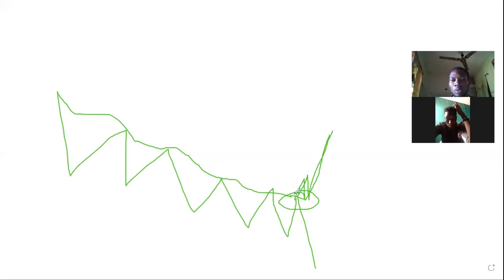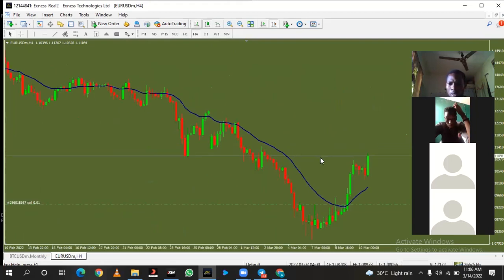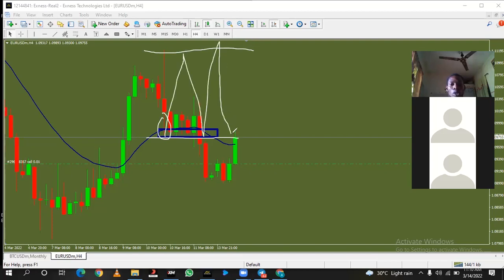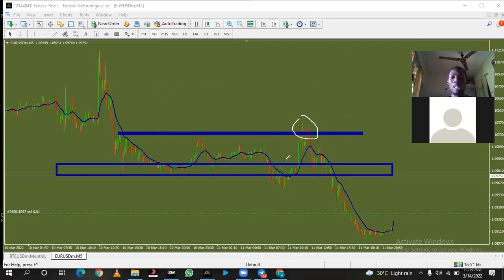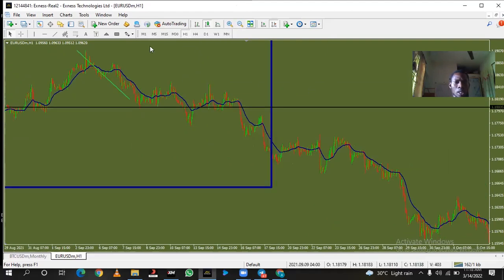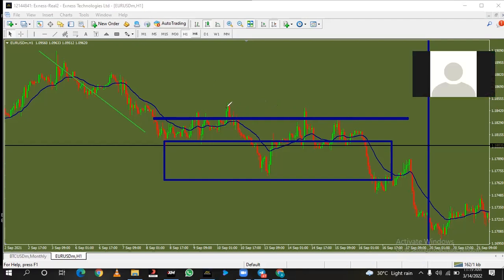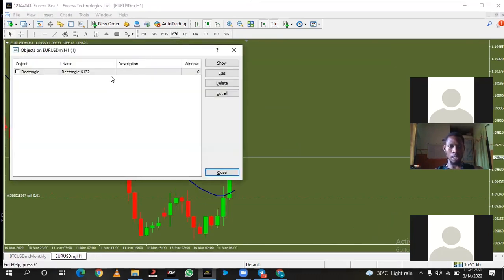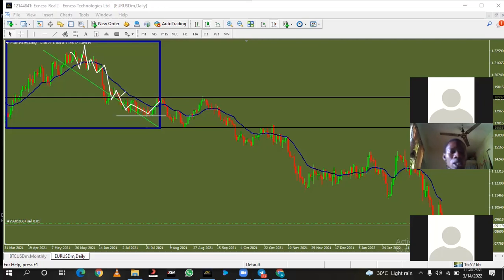Webinar: How to trade the average rejection bar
In this video you will learn about how best to trade the average rejection bar , what's its all about , its uniqueness and how to utilize it for more profit.